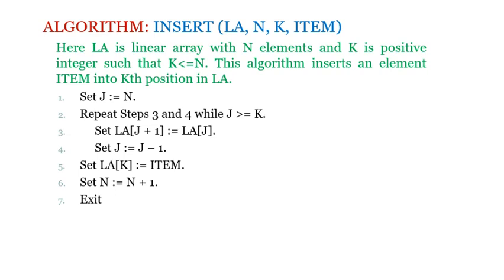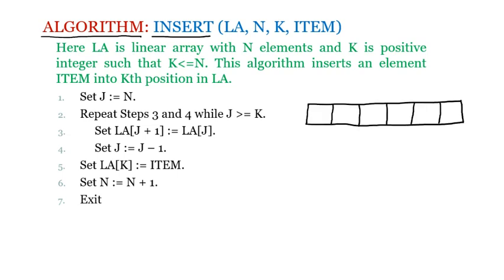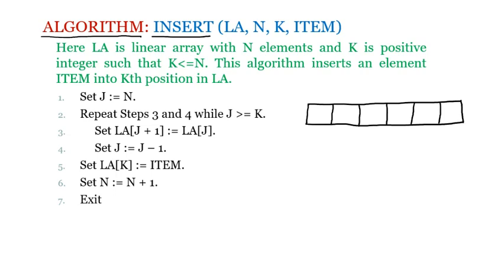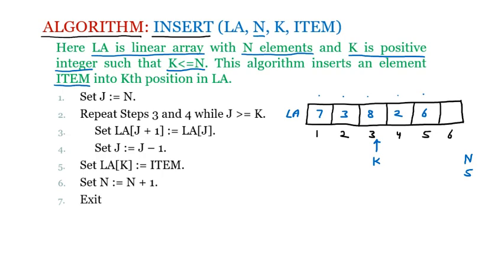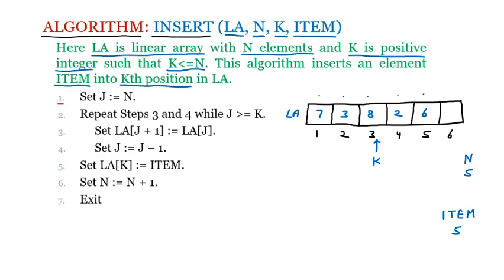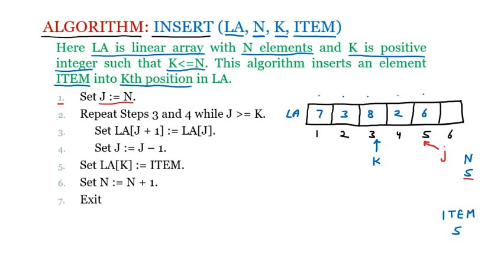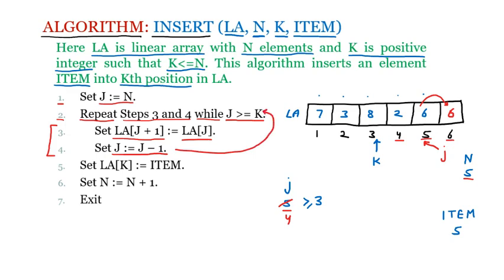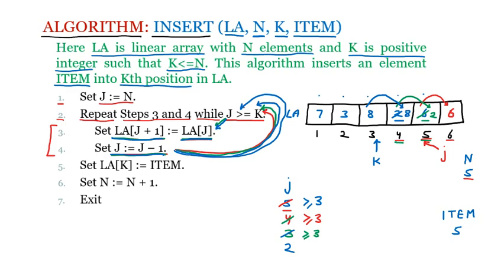Algorithm to Insert Element at Specific Position in Array | Data Stricture (DS)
Algorithm to Insert Element at Specific Position in Array | Data Stricture | DS | Ankit Verma